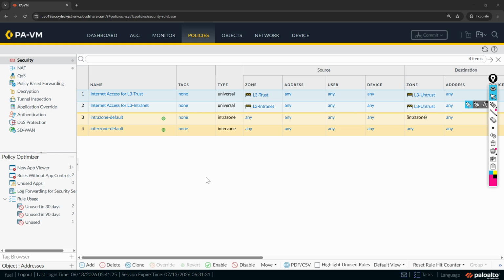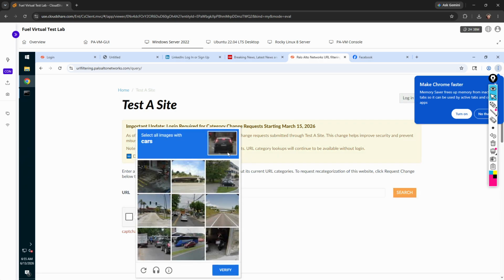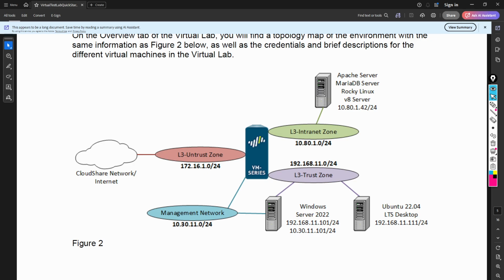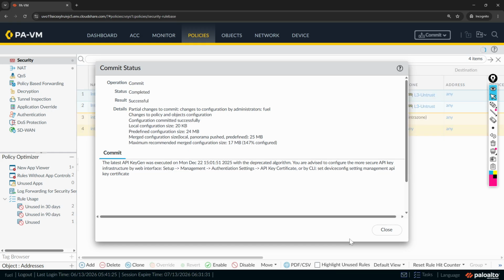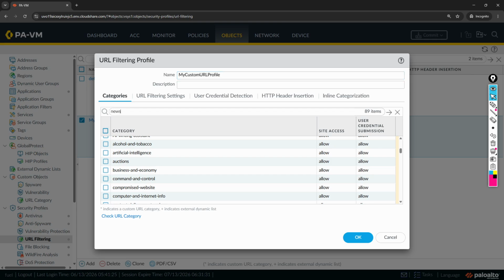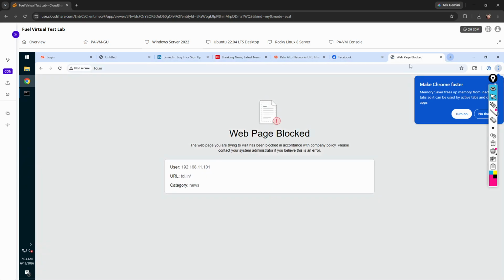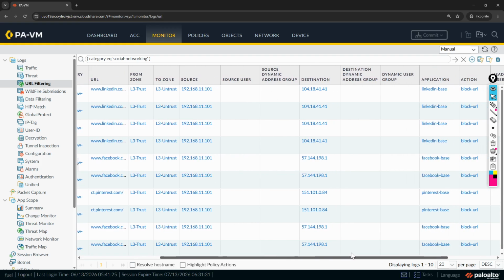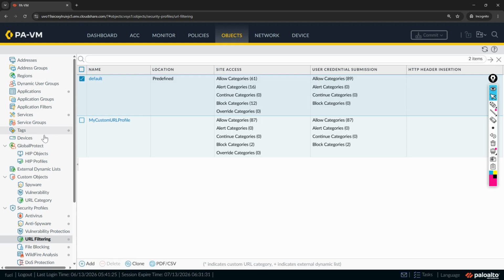Palo Alto URL Filtering Configuration Lab | Allow, Block & Monitor Websites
Register for upcoming free live sessions.(1-2 classes per month)

WhatsApp at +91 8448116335 for regular live classes.

In this video, I explain URL Filtering in Palo Alto Firewall and demonstrate how to configure it in a real lab environment.

Topics Covered:
✔ What is URL Filtering?
✔ Why URL Filtering is Required
✔ URL Categories Explained
✔ Creating URL Filtering Profiles
✔ Allow, Alert, Continue, Override and Block Actions
✔ Attaching URL Filtering to Security Policies
✔ Testing and Verification
✔ Best Practices for Web Access Control

URL Filtering is one of the most important security features in Palo Alto Firewalls. It helps organizations control web access, improve productivity, and protect users from malicious websites, phishing attacks, and unwanted content.

This video is suitable for:
• Network Engineers
• Security Engineers
• Cybersecurity Students
• PCNSA Aspirants
• PCNSE Aspirants
• Firewall Administrators

If you're learning Palo Alto Firewalls, understanding URL Filtering is essential for both certification exams and real-world deployments.